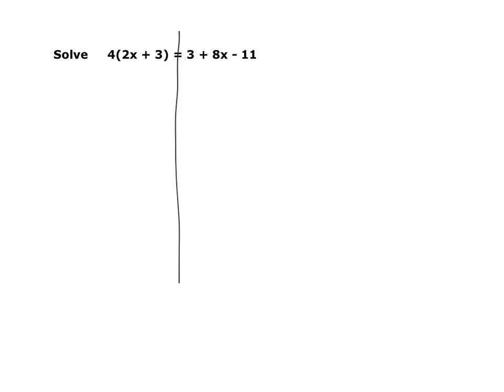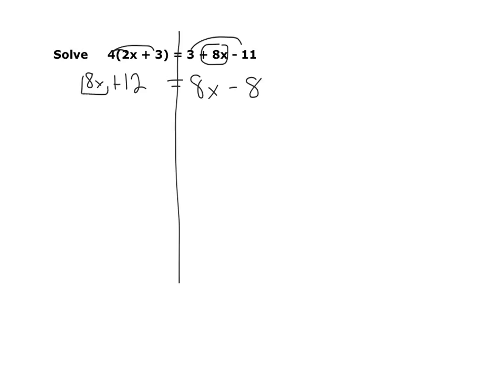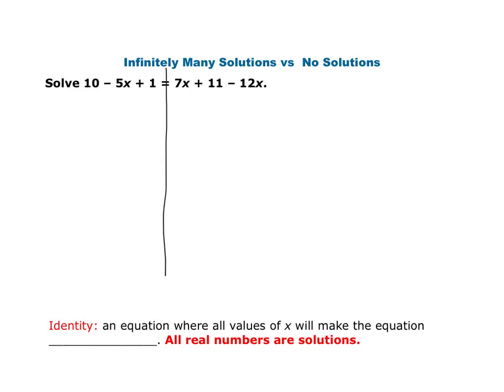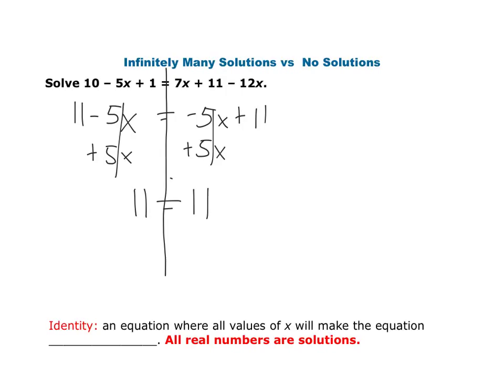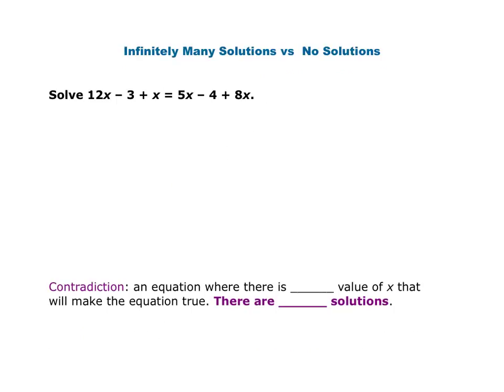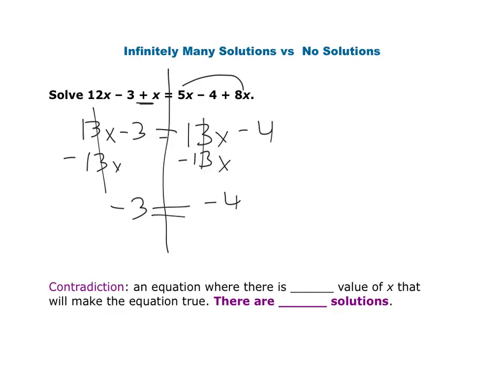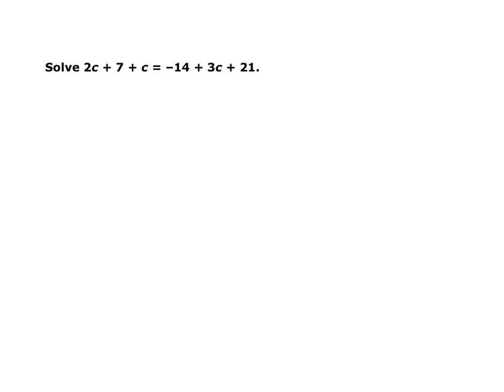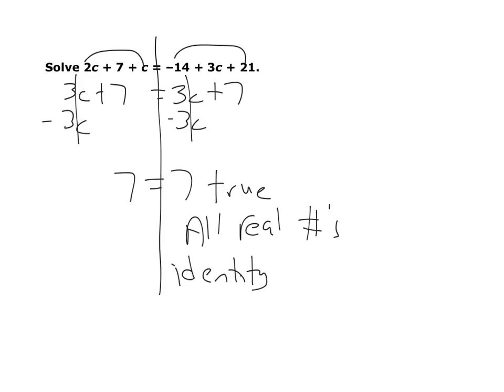Alg Identities and Contradictions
Intro to equations with identities and contradictions.